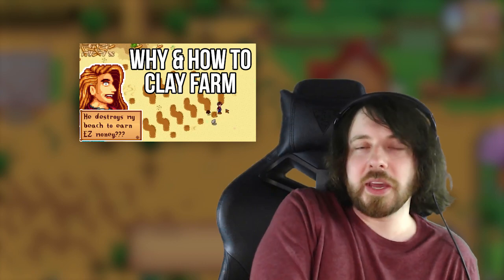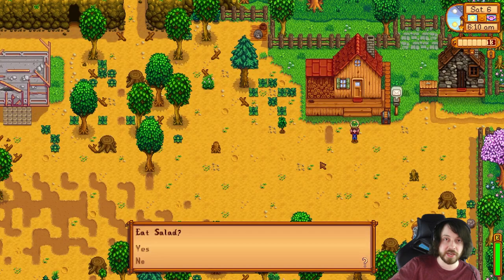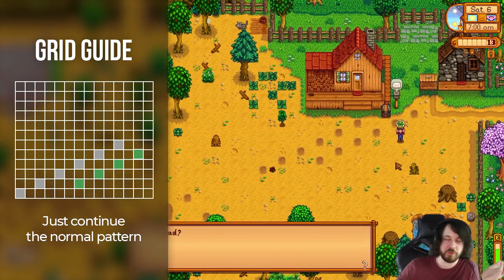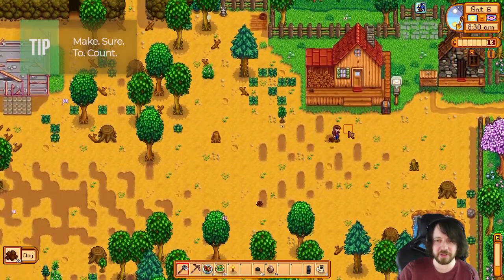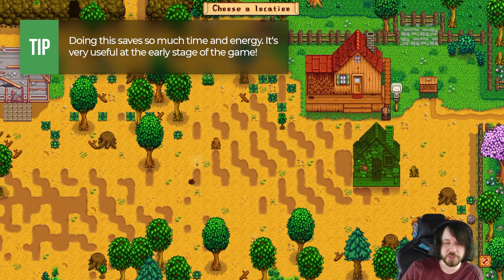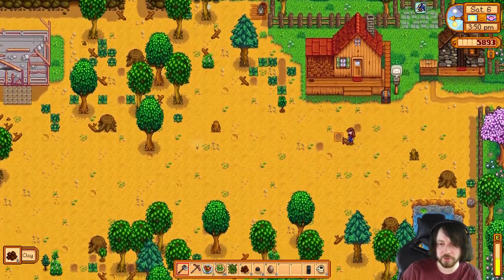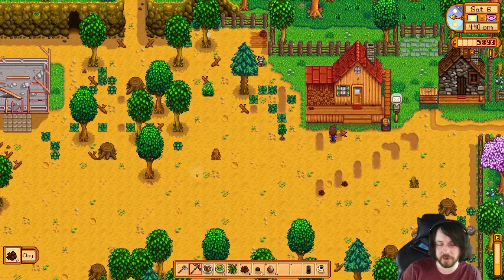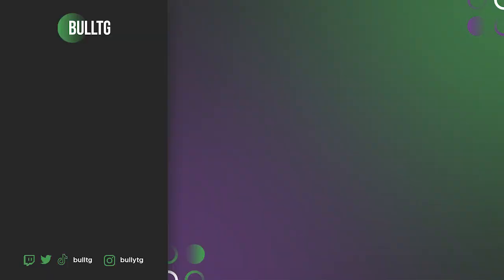Advanced Clay Farming Guide - Stardew Valley Clay Farming 1.5 Guide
After several months of farming clays in Stardew Valley, I learned some new tips and tricks that I hope can help you folks!

Chapters:
00:00 Intro
00:28 Does it work on Switch?
00:54 Fixing Broken Pattern
04:20 Robin Trick
05:38 Untillable Soil/Tile
07:58 Town Beach vs Normal Farm
08:27 Pattern Summary (Broken Pattern and Untillable Soil/Tile)
08:47 Outro